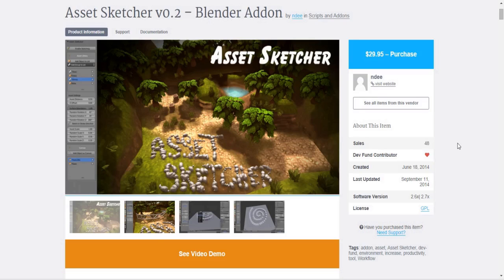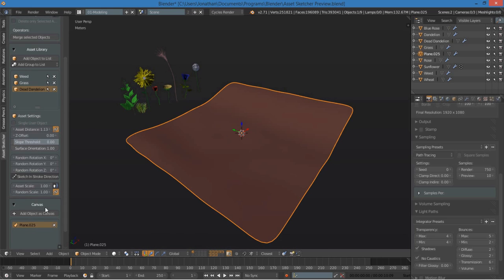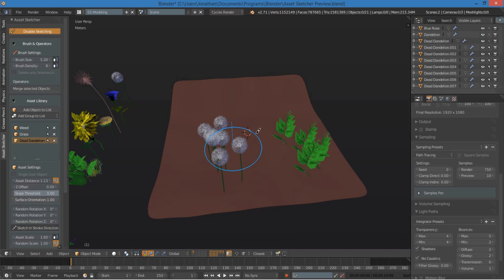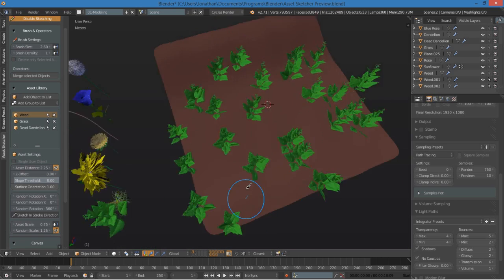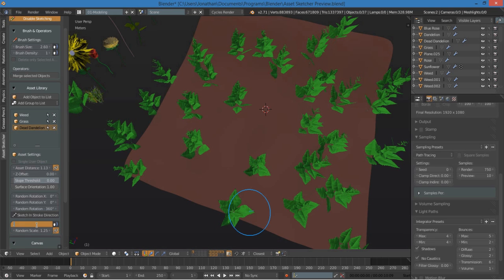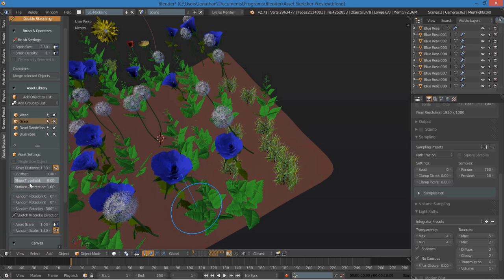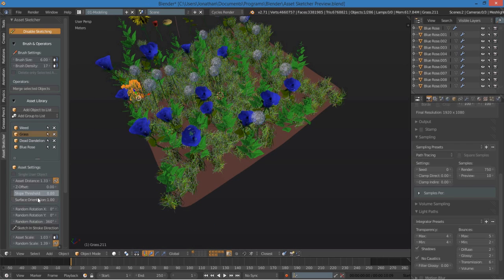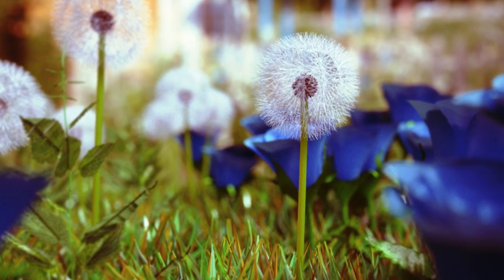Creating Environments with the Asset Sketcher Add-on in Blender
Asset Sketcher is an incredibly useful addon by Andreas Esau that can be found in the Blender Market

Essentially, Asset Sketcher allows you to use painting to lay down object instances directly in the 3D view. This "painting" works particularly well for populating a game environment or any other scene with a lot of props.

There are many time-saving features such as random rotation and scale, custom brush sizes and densities, and automatic surface orientation, that make this addon a must-have for environment designers. By purchasing this add-on through the Blender Market, you not only get support directly from the author, but also free upgrades whenever a new feature is added.

Additionally a portion of ever purchase is automatically donated to the Blender Development Fund, helping to support further development of Blender.